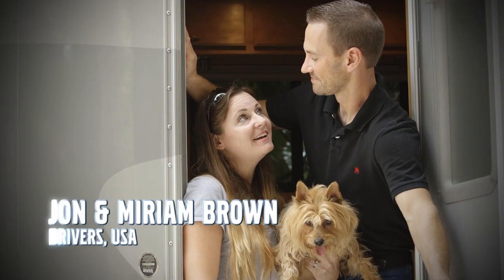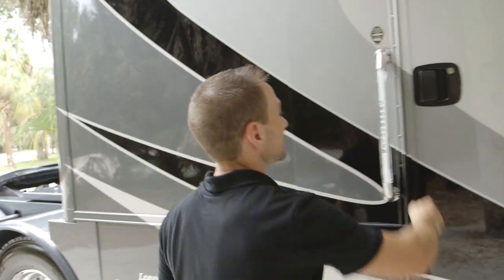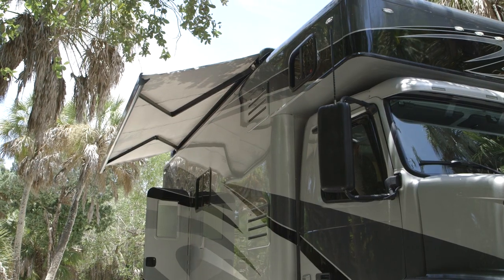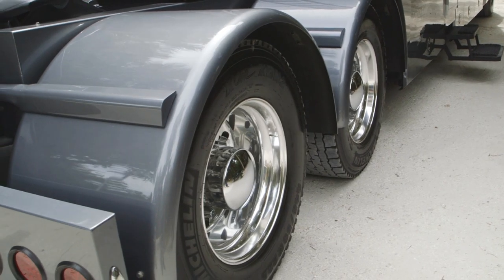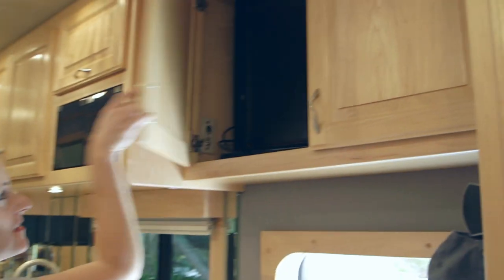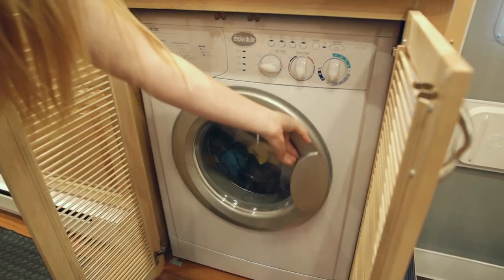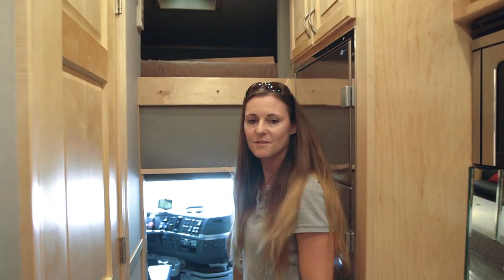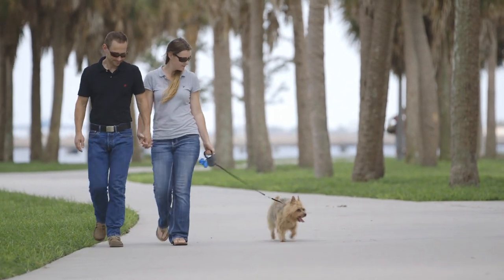Volvo Trucks - US couple lives the good life on the road - "Welcome to My Cab"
Husband and wife team Jon and Miriam Brown are on a non-stop paid vacation. Thanks to a fully-equipped, RV-style body integrated onto their Volvo VNL, just about any haul can become a destination for fun, sport and adventure. No wonder they love their trucking careers!

"Welcome to My Cab" highlights the most spectacular and customized trucks on the planet, heaven for any truck enthusiast!